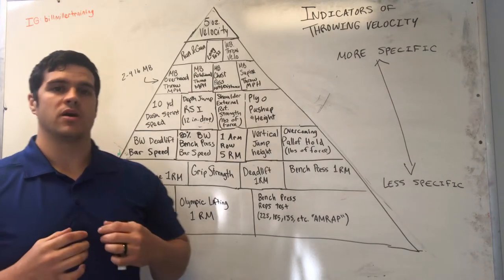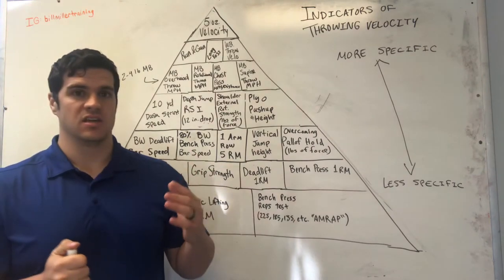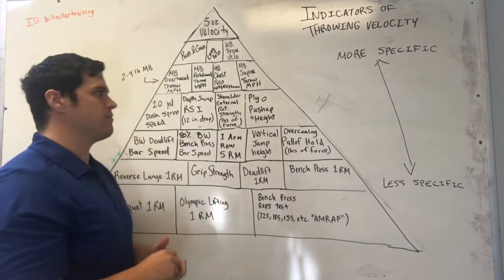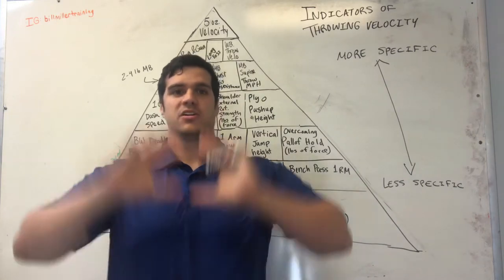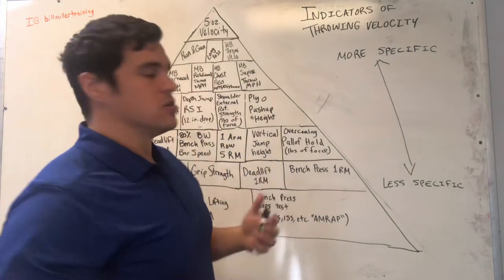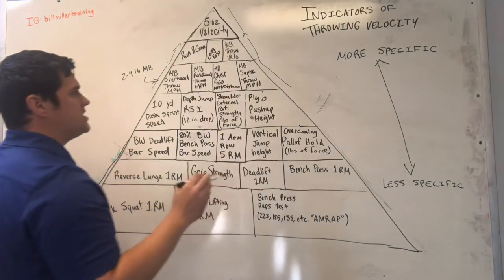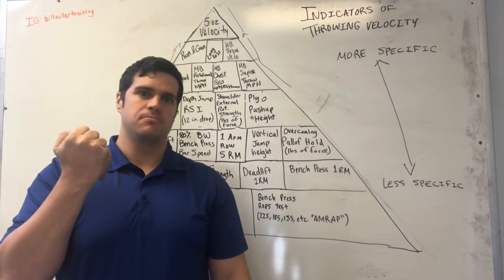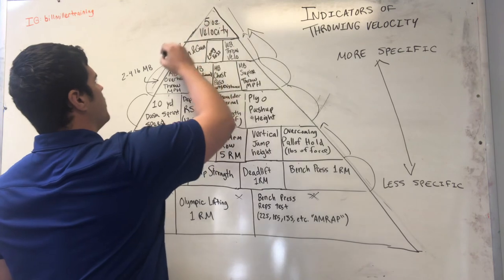Indicators of increasing throwing velocity